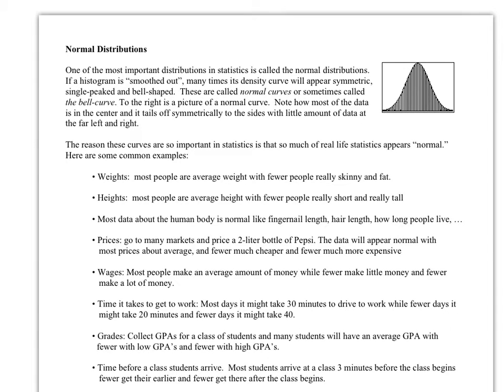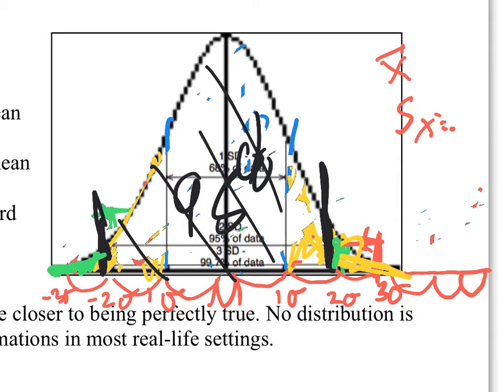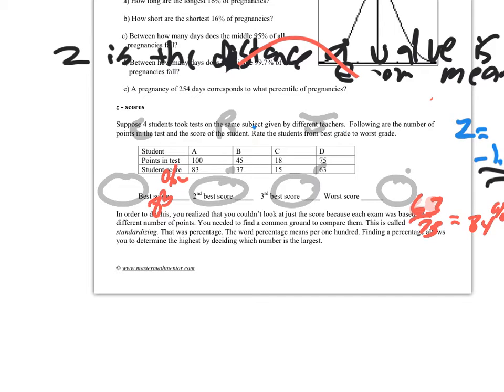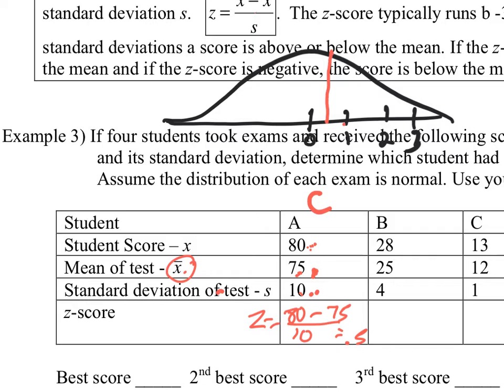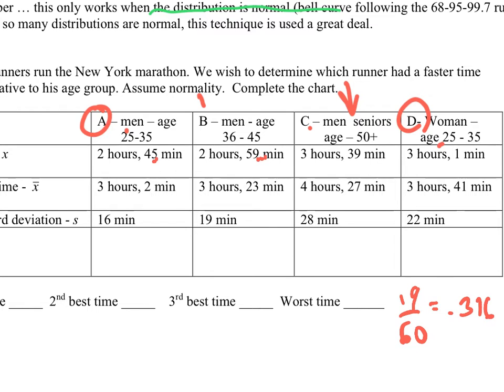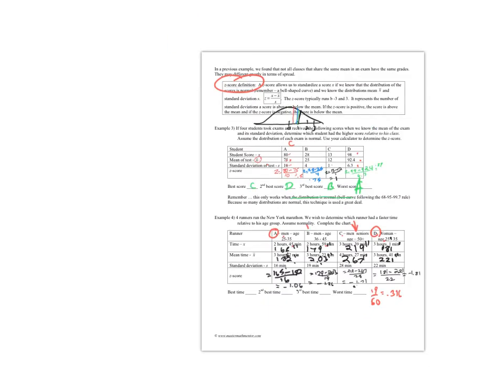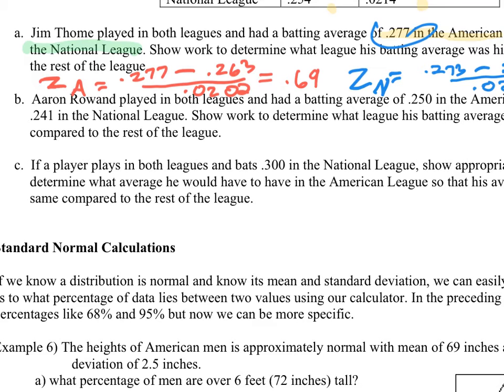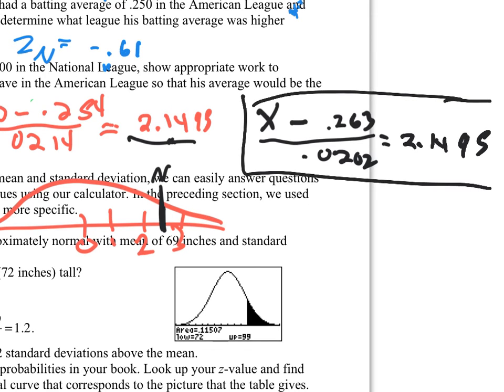Z Scores Pd 4B